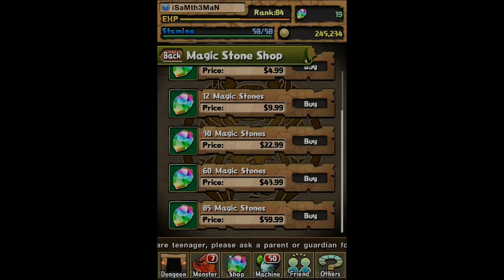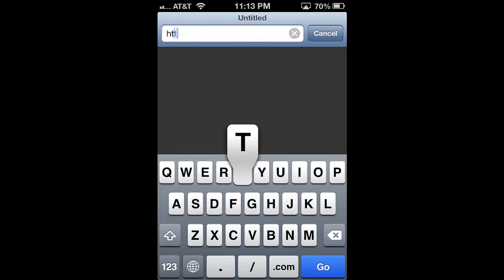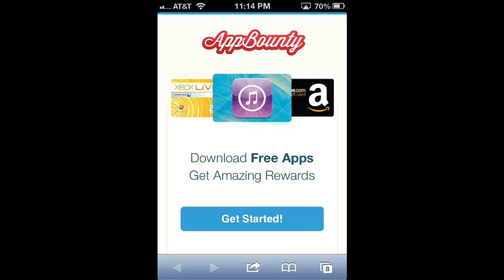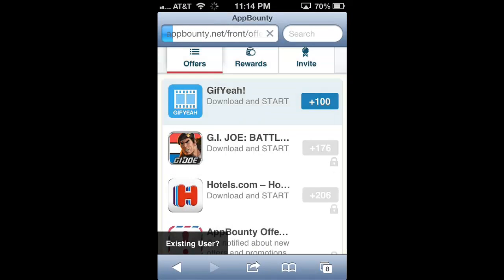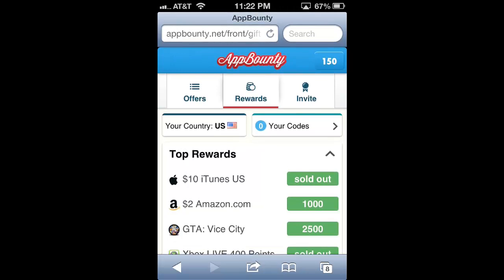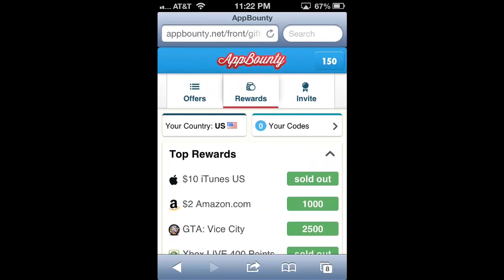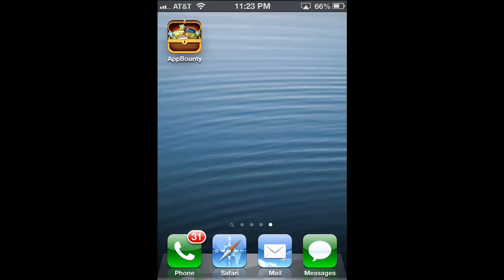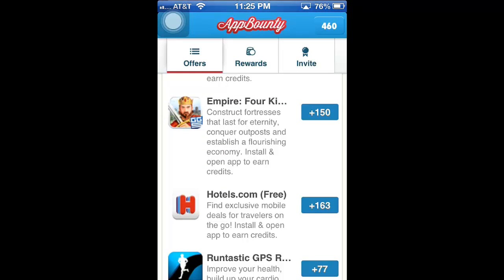How To Get FREE MAGIC STONES In Puzzle And Dragons! - [LEGAL] - 100% Legit - Not a Hack/Glitch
Hey guys! I just bought 10 new iTunes and Google Play gift card codes! If you want to win one:
     1. Download and Receive Points for 2 Apps
     2. Comment What Apps Those Were

     2. LIKE + FAVORITE This Video

     1. Download and Receive Points for 2 Apps
     2. Comment What Apps Those Were

Extra Tags FTW! :D
How To Get FREE MAGIC STONES In Puzzle And Dragons! - [LEGAL] For iOS & Android - Not a Hack/Glitch
"Free Magic Stones" "Magic Stones" "Hack" "Glitch" "How To" "Get" "How" "To" "Free" "Magic" "Stone" "Stones" "In" "On" "Puzzle And Dragons" "Puzzle" "Puzzles" "And" "Dragon" "Dragons" "Legal" "Legit" "Not" "A" "iOS" "Android" "For" "iPhone" "iPad" "iPod" "Touch" "Samsung" "Galaxy" "Easy" "Best" "Way" "Unlimited Stamina" "Stamina" "Recover" "Unlimited" "Shop" "Magic Stone Shop" "iTunes" "Gift Cards" "Gift" "Cards" "Card" "App Bounty" "AppBounty" "Giveaway" "Giveaways"